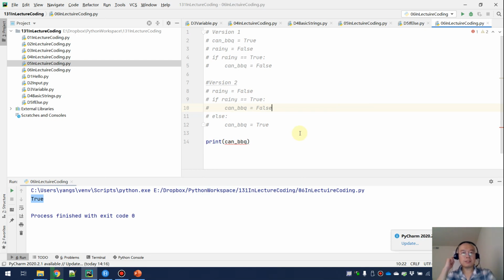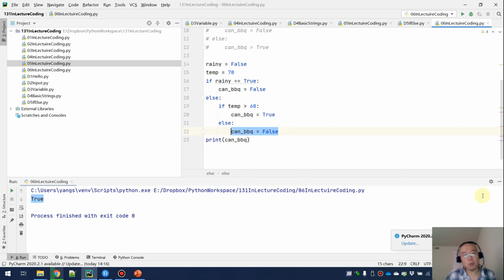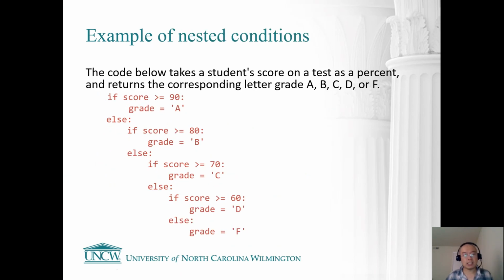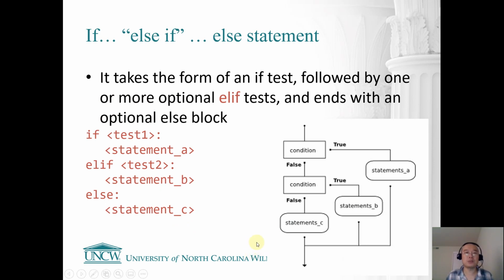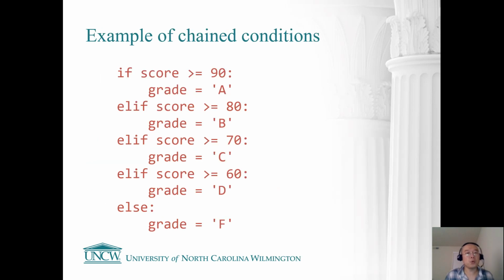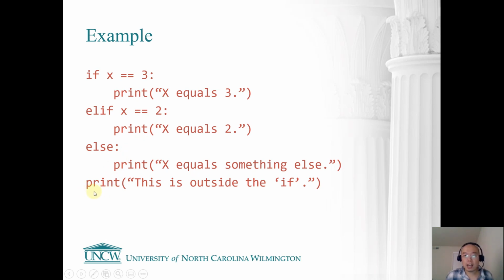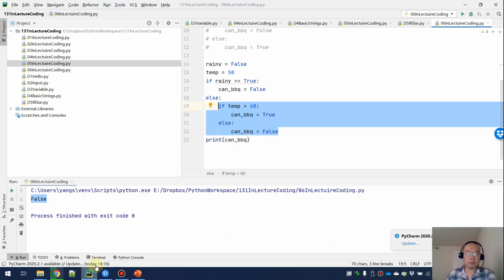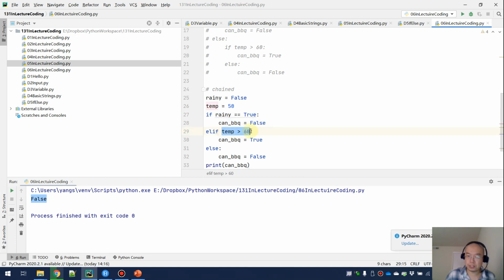06-2 Chained conditions